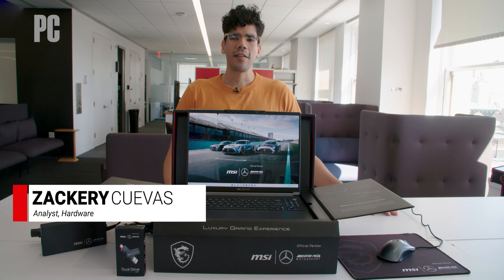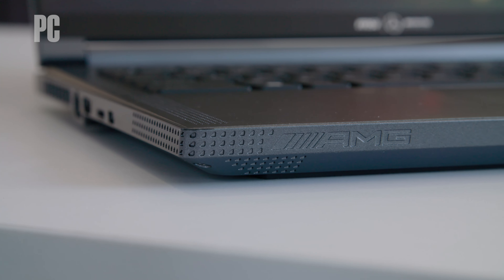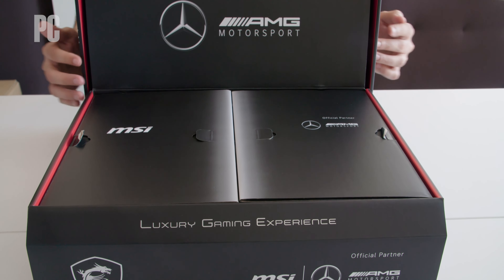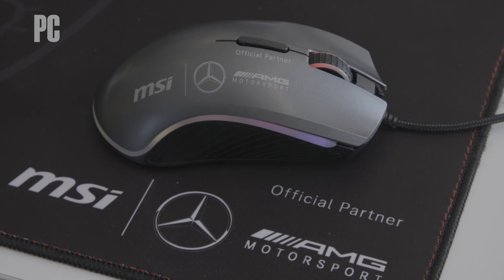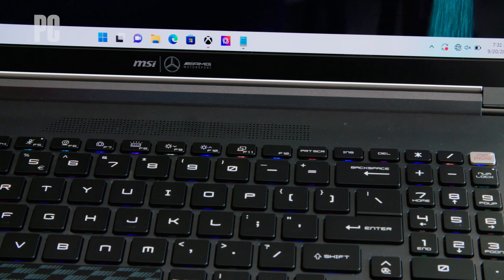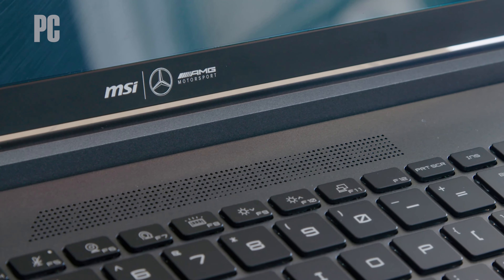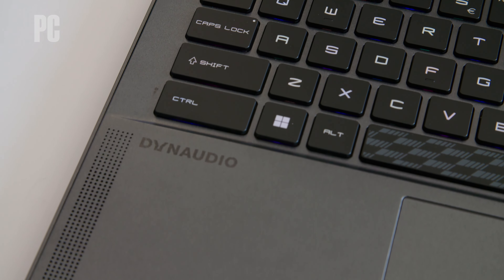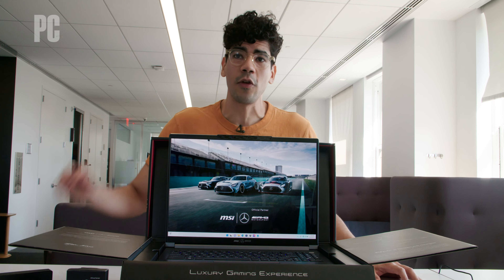Supercar Style: Unboxing MSI's Stealth 16 Mercedes-AMG Motorsport Laptop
At Computex 2023, MSI showed off its collaboration with Mercedes-AMG Motorsport on a flashy new limited-edition gaming laptop. We got a chance to unpack this high-powered, high-style gaming laptop.